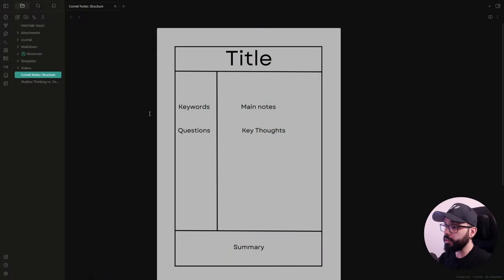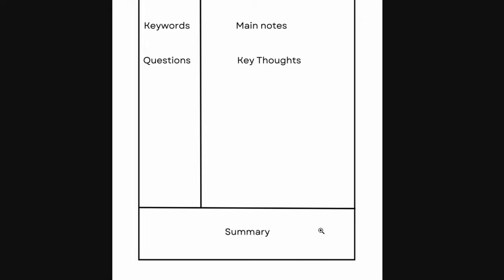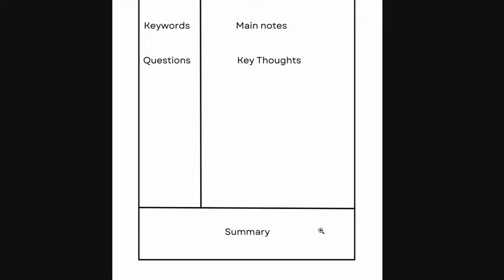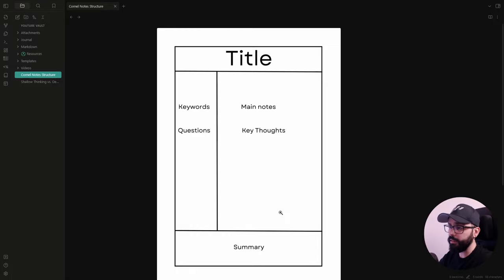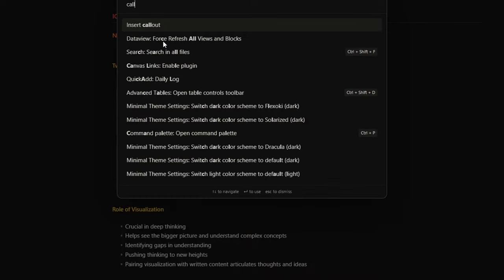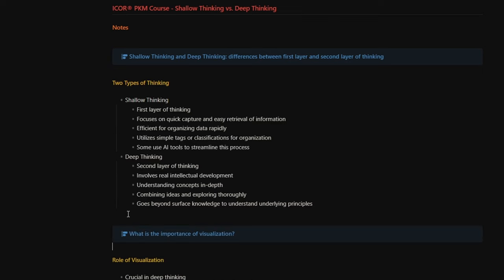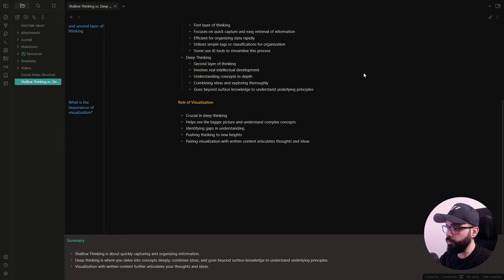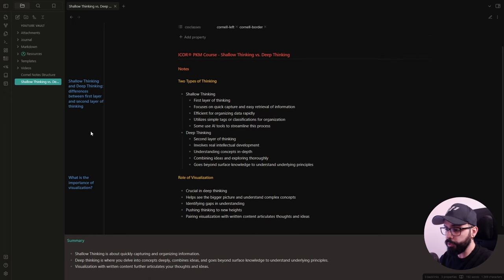Efficient Note-Taking with Cornell Notes in Obsidian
In this video I'll talk about what Cornell Notes are and how you can use this note-taking system in Obsidian!

-- TIMESTAMPS --
00:00 Introduction
00:49 The Cornell Notes System
03:25 Using Cornell Notes in Obsidian
07:20 Final Thoughts about Cornell Notes
08:49 Outro